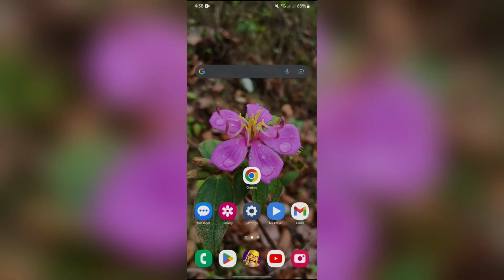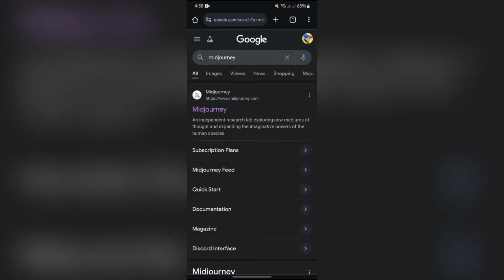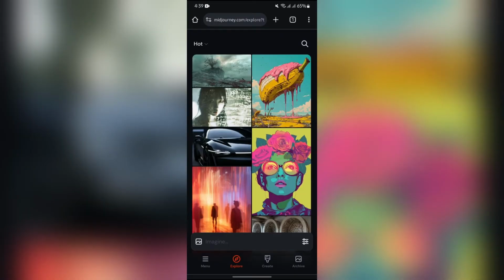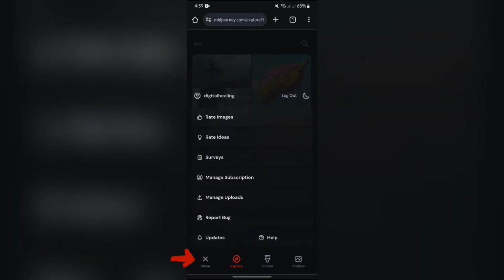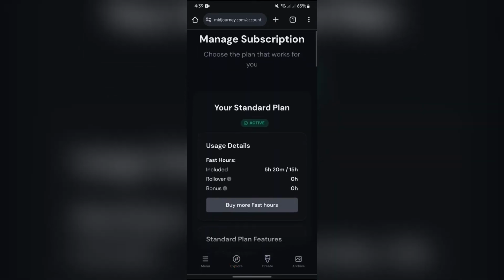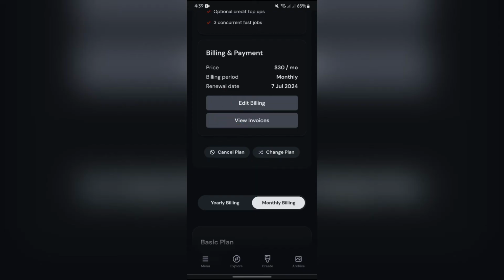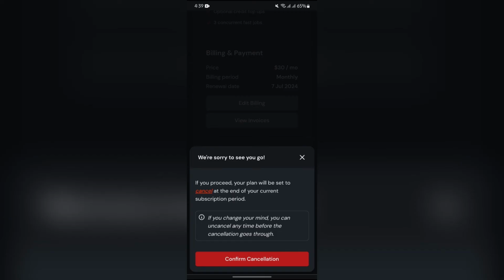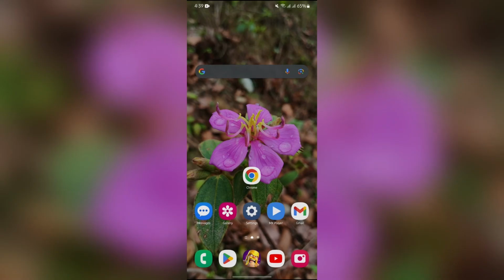How to Cancel Midjourney Subscription (2024) | Midjourney Tutorial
Learn how to manage your account settings and subscription preferences for uninterrupted service. Understand the instruction to cancel your subscription to Midjourney.